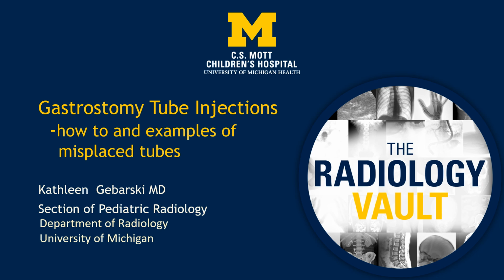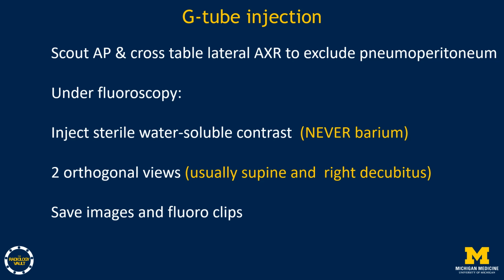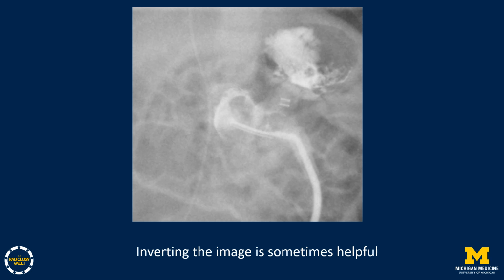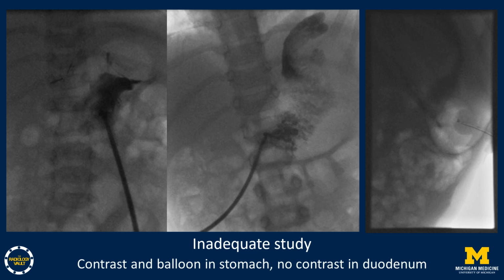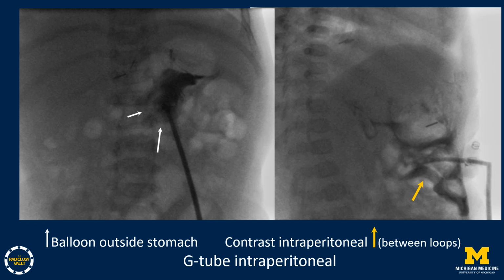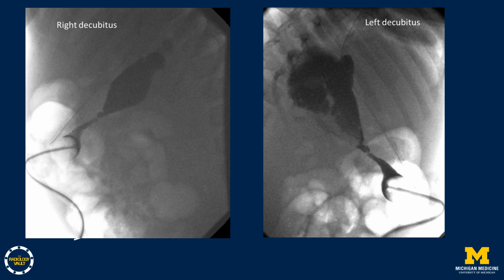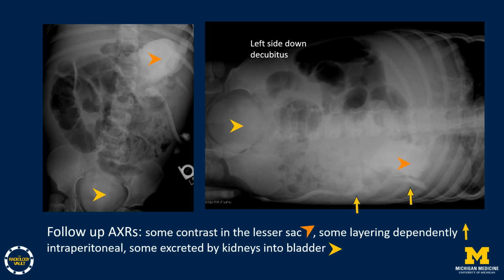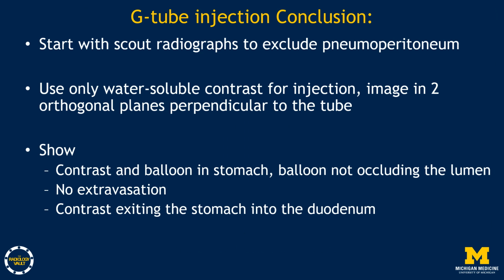Fluoroscopy for Pediatric G-Tube Injections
In this video, Dr. Kathleen Gebarski, a Pediatric Radiologist at C.S. Mott Children’s Hospital, Michigan Medicine, guides viewers through performing G-tube contrast injections in children. This video reviews procedural technique, contrast selection, and interpretation of normal versus misplaced tube positioning.